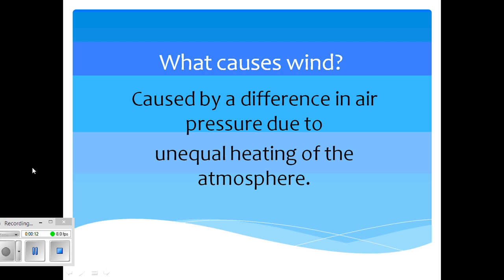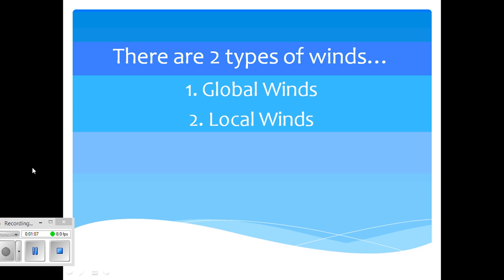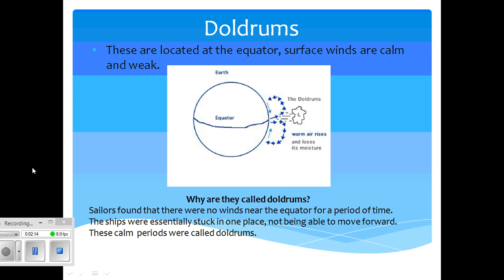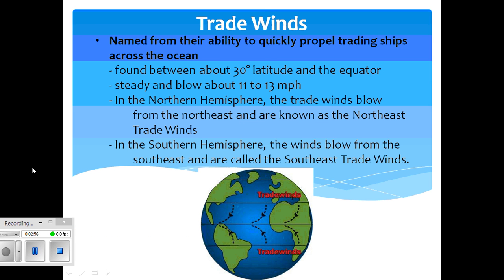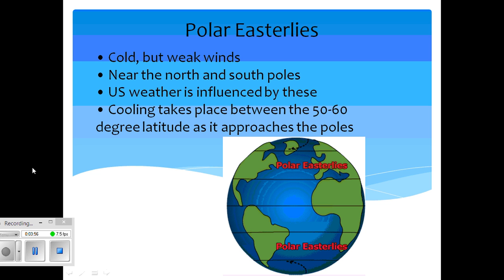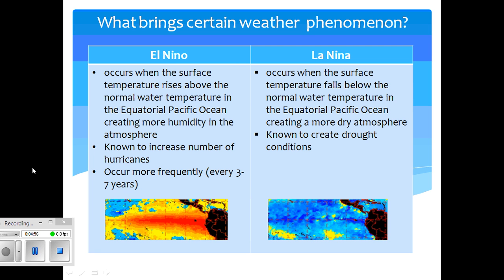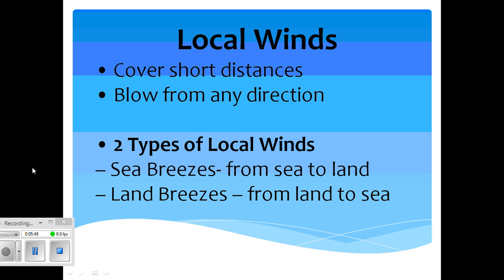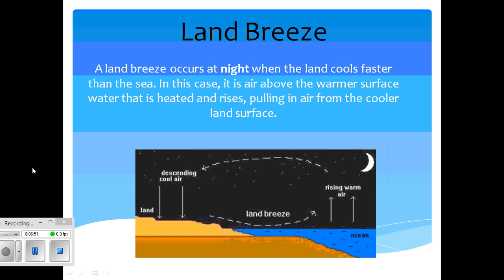Winds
Overview of Winds both global and local